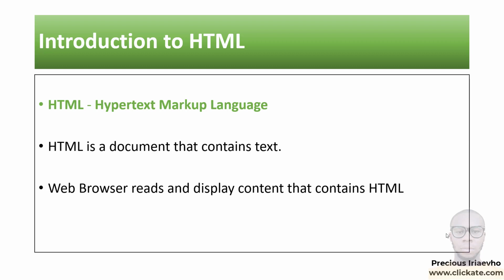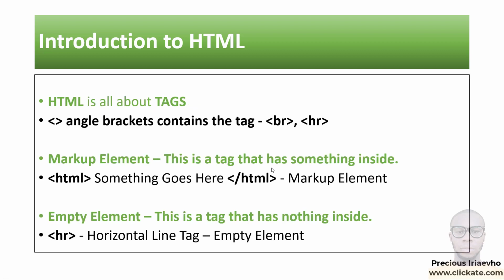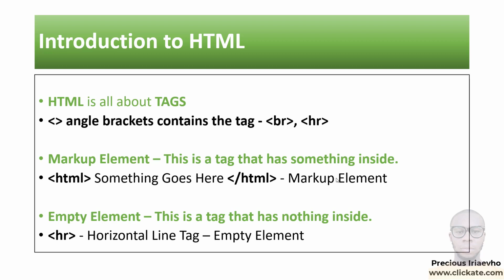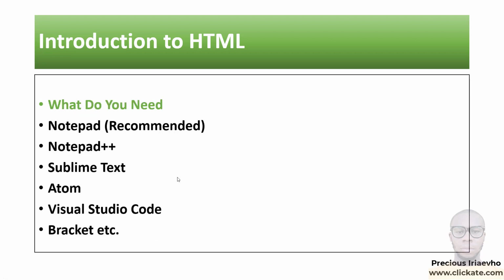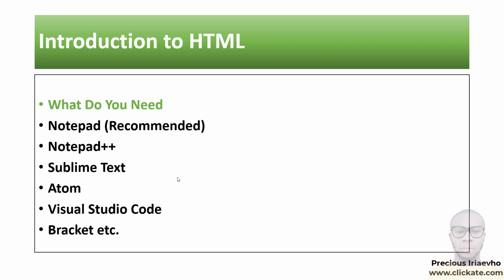001 - Introduction to HTML - HTML Training Tutorials For Beginners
Introduction to HTML - HTML Training Tutorials For Beginners

This is the Introduction to HTML. This is part of the HTML Training Tutorials For Beginners videos series by Precious Iriaevho of

to follow along for the entire series.  This series will cover all the latest concepts included in HTML5 and more.